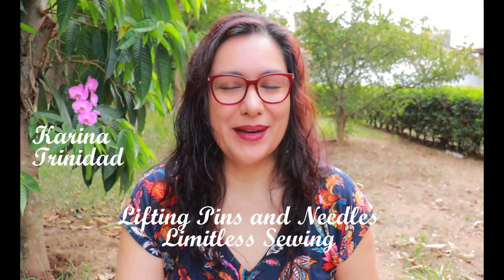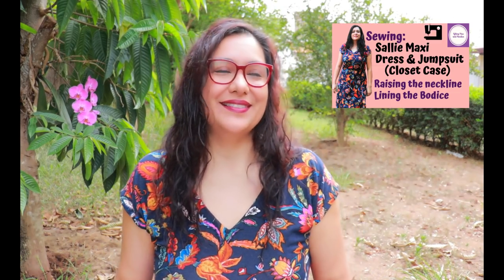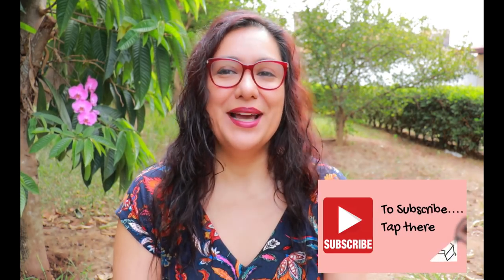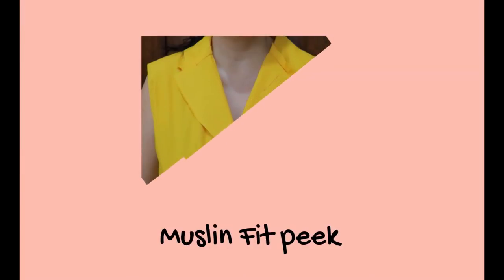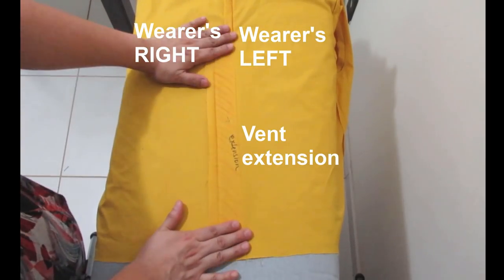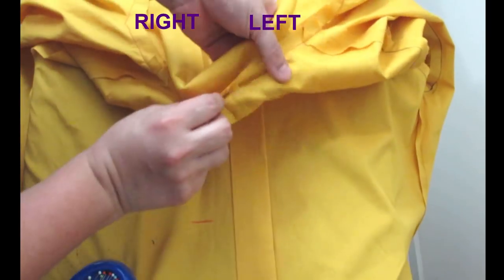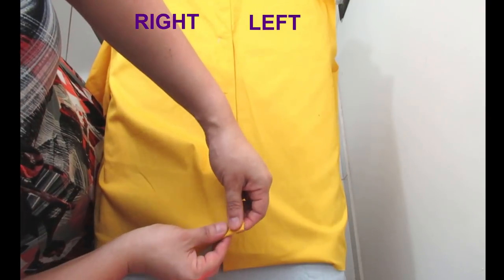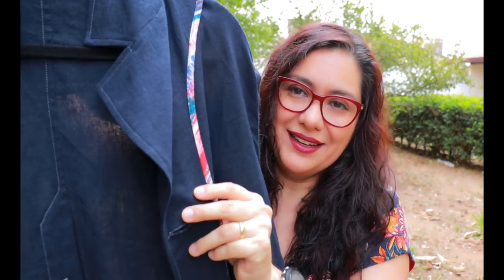Sewing a back buttoned vent. Sienna Maker Jacket (Closet Case Patterns). Muslin fitting.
Review and my version of the Sienna Maker Jacket from Closet Case Patterns and sewing footage.  I am talking about the 3 views offered, the new size range from 0-30, fabrics recommended and in the practical sewing aspects: pattern layout, muslin fit and how to construct the back buttoned vent.  Come and see the details!

For even more in-depth discussion on the sizing, construction, fit and more, head over to my BLOG and see my first ever blog post!

for ongoing monthly rewards, exclusive posts, videos and more.

For one-off support, A “coffee” will support the purchase of sewing supplies

THANK YOU to all of you that have supported thus far.

Sienna Maker Jacket by Closet Case Patterns

Up Close and SEW personal includes:
*Pattern layout in less than 2 yards
*Fit of my yellow muslin
*Construction of the back buttoned vent / placket

Let’s Connect!